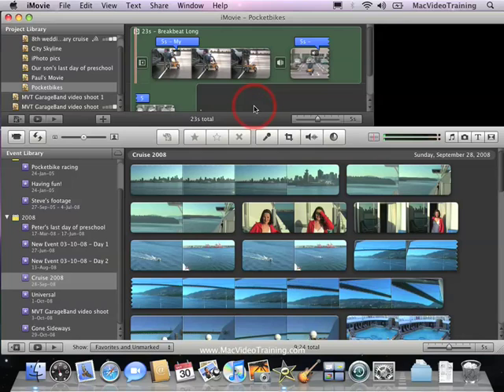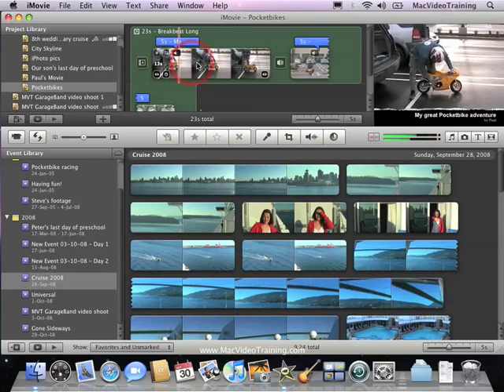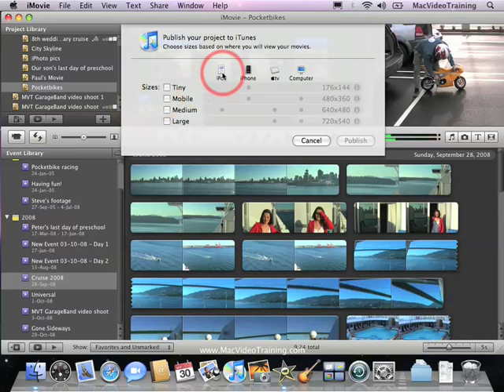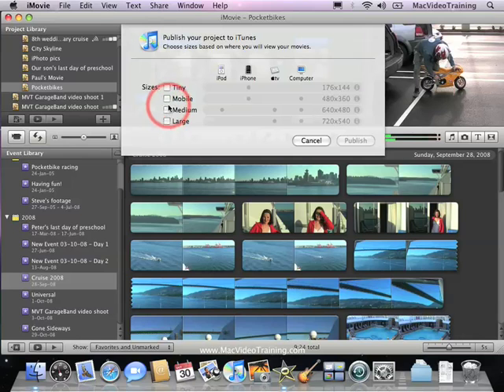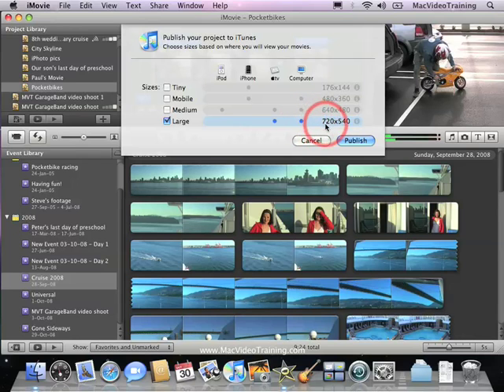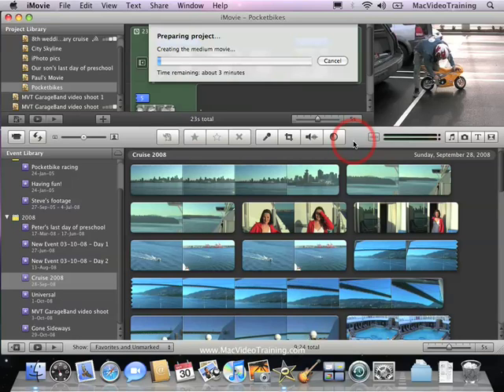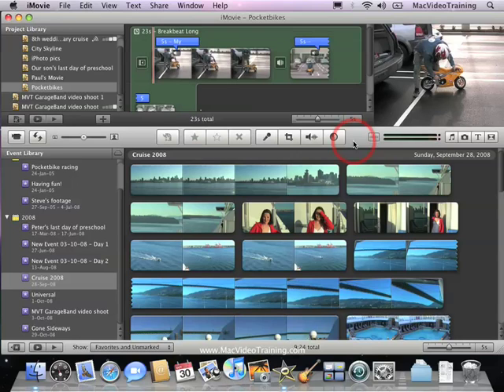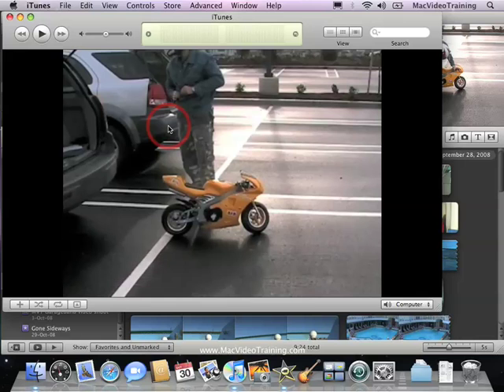Quick Start to iMovie & iDVD - Exporting to iTunes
Anyone can press record and capture footage onto a digital camcorder, but what if you could turn that footage into professional-looking finished masterpieces to share with your family and friends?

This easy to follow series of videos will show you how to import your footage, edit out the bad stuff while keeping the good stuff, add professional titles, a great soundtrack, and output your finished movie in a variety of formats including burning it to DVD or uploading it to YouTube. The iDVD section will show you how to create stunning-looking DVD menu layouts that may rival what comes out of Hollywood.